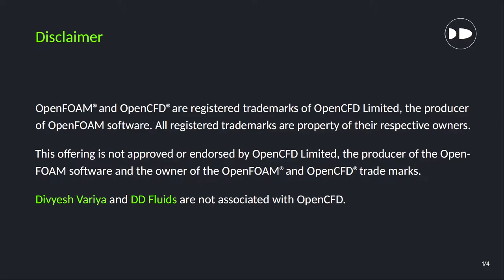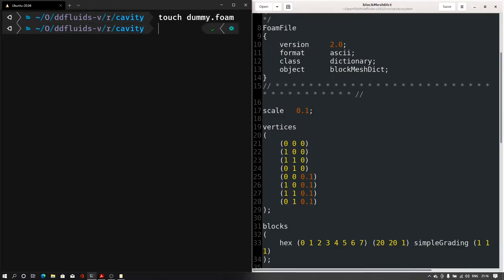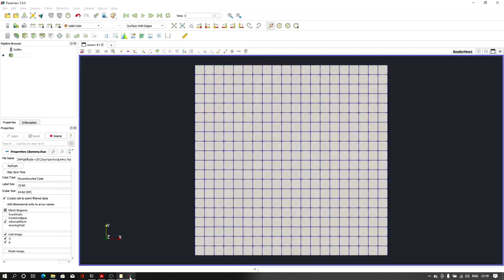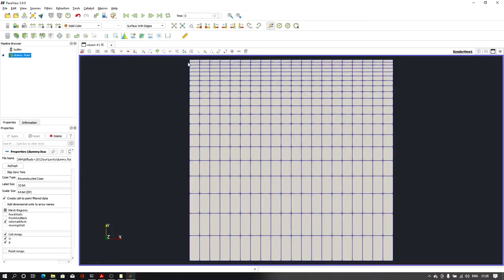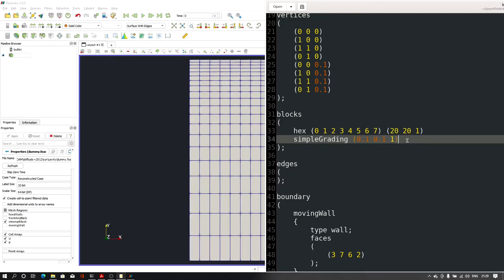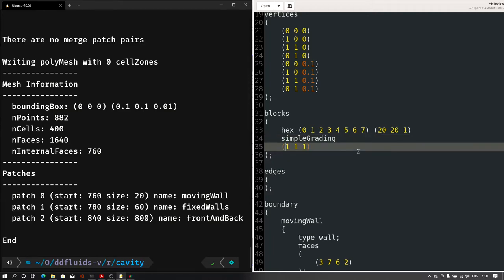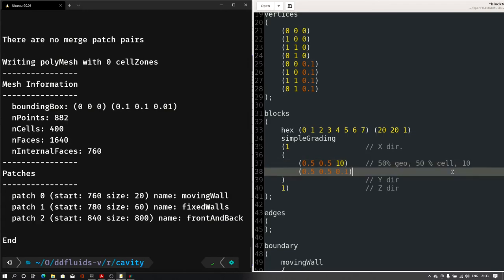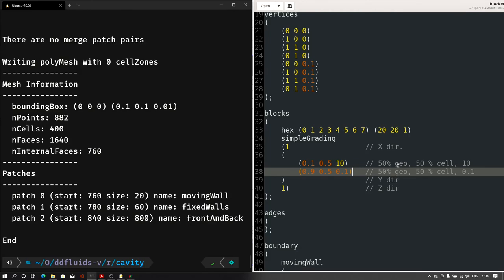blockMeshDict Basics | [grading]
This is basic tutorial on blockMesh. We will see different options of creating grading in meshing. Using simpleGrading option we can make refinement at different regions of our domain.